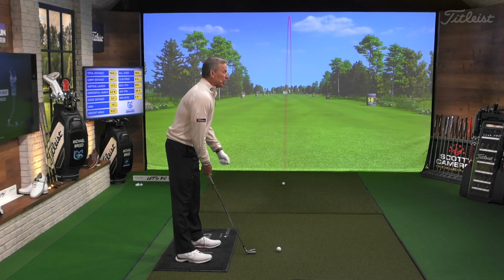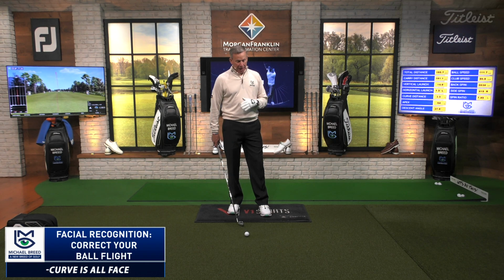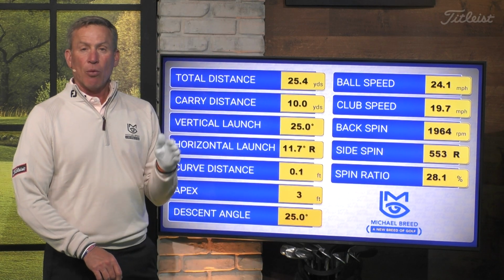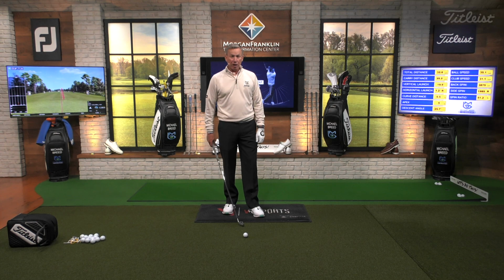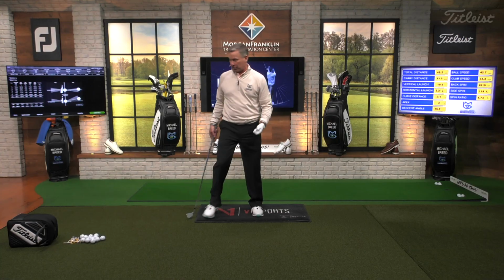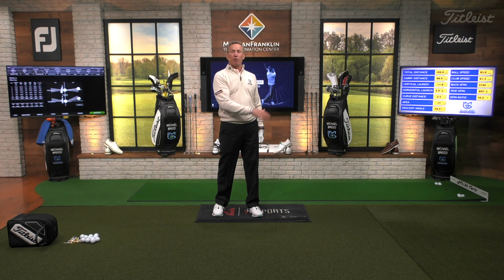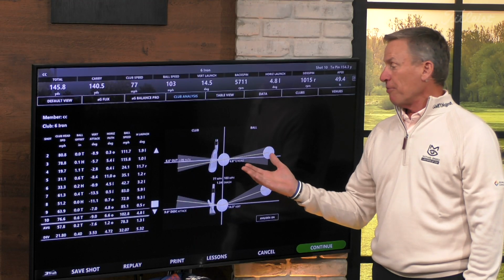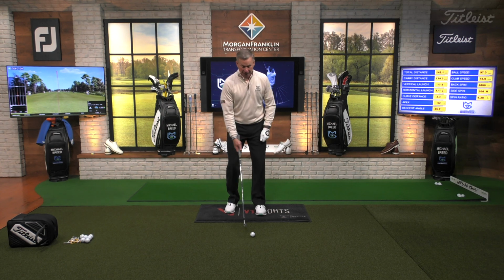Facial Recognition: Correct Your Ball Flight... with Michael Breed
In order to change your ball flight, you have to understand why the ball behaves the way it does. In this video, Michael Breed will teach you why the ball curves the way it does, and he’ll show you how to change that. When you understand how to recognize club face conditions, you’ll know what creates good shots, and what creates bad shots. You’ll also learn simple ways to ensure the club face is pointing where you want it to point!

Michael will be posting multiple videos to help you improve your game each week.

This video will show you how to create a powerful draw with your driver. If you’d like to learn how to hit a draw, this video will help you avoid some common mistakes. We welcome your suggestions so please enter your ideas in the comments. We read them all!

Draw Your Driver: Easily Create a Powerful Draw... with Michael Breed